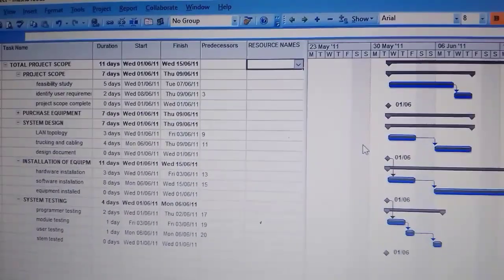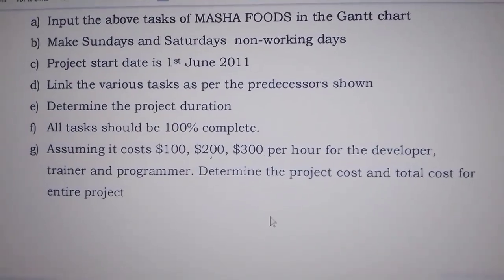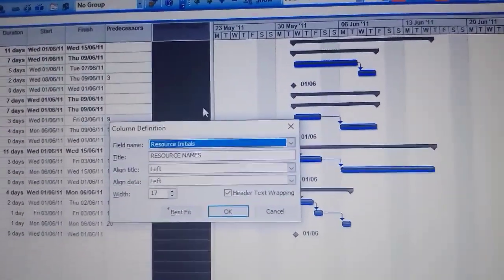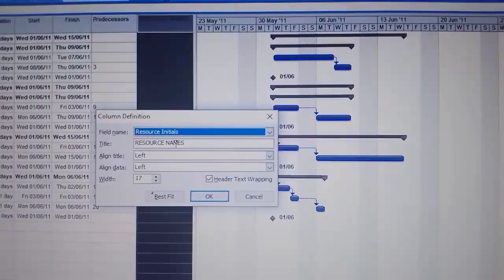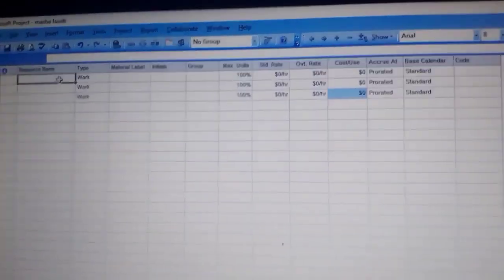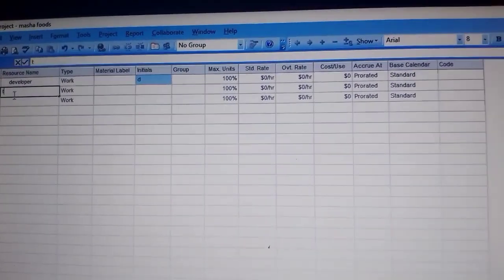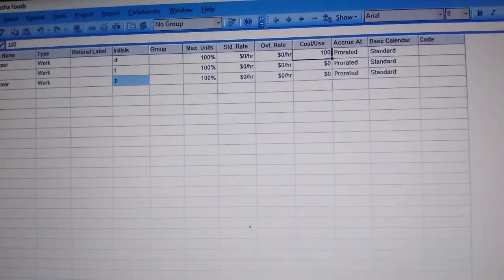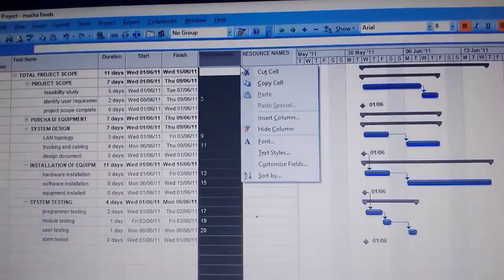Microsoft office project part 8 (ICT PRACTICLES @NAISHAACADEMY )